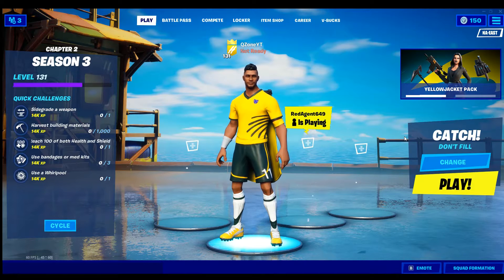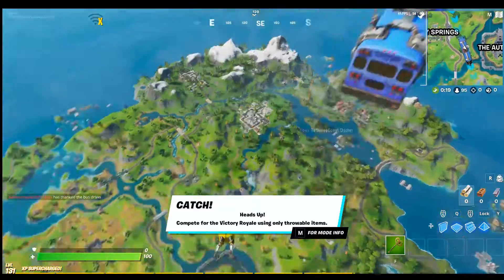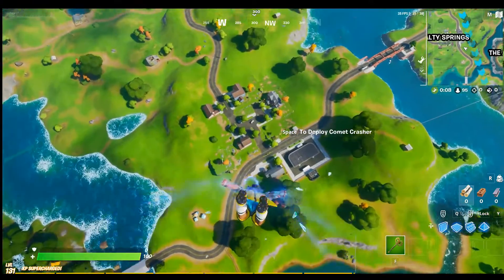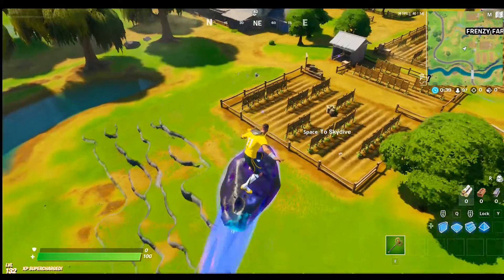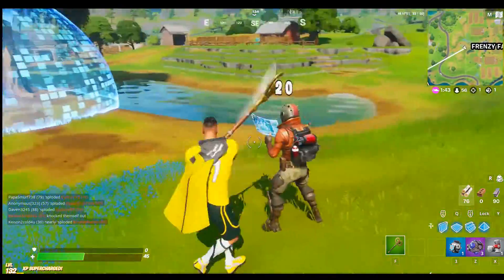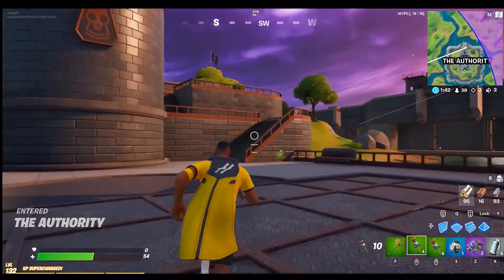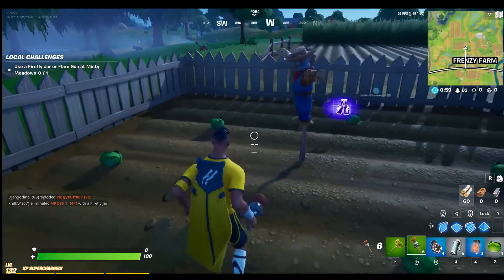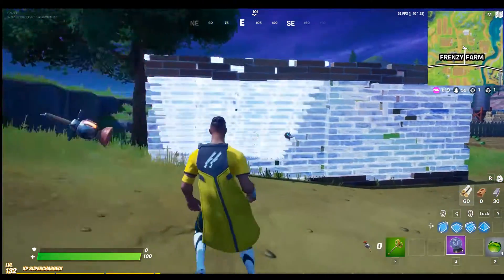9 Fortnite Summer Splash LTM Catch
Fortnite catch limited time mode (LTM) playthrough. Grenades only. Every match ends in disaster.